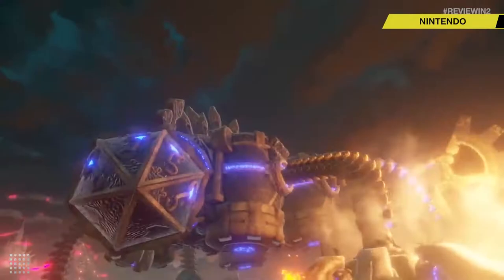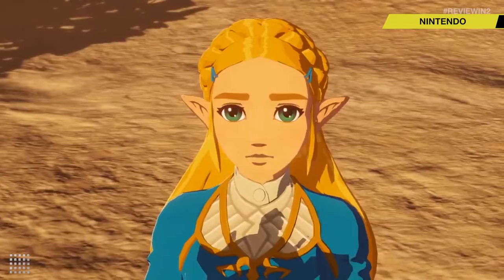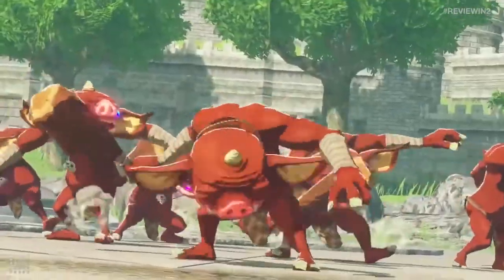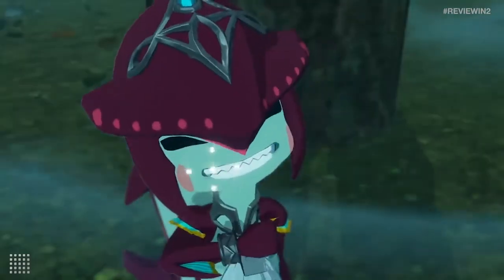Is Hyrule Warriors: Age of Calamity Worth Playing? | Review in Two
Some fans may have been left wanting more after the last Hyrule Warriors game, but AOC is IT! Camille gives us her review of the game in a snappy two minutes.